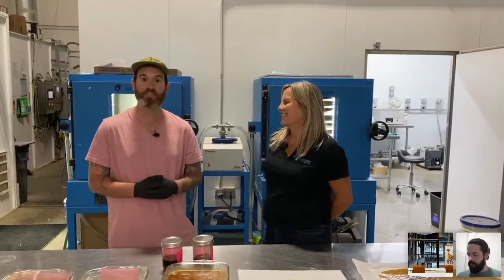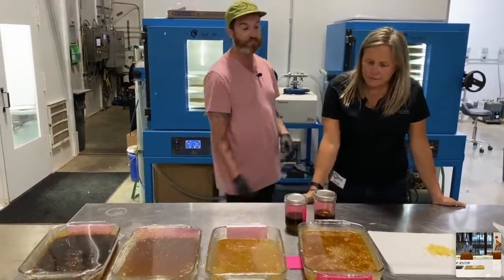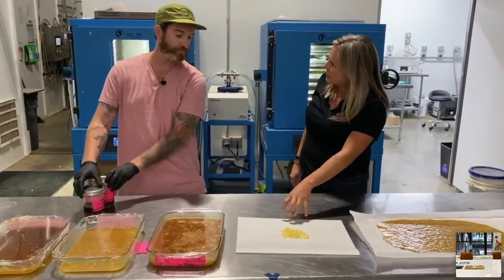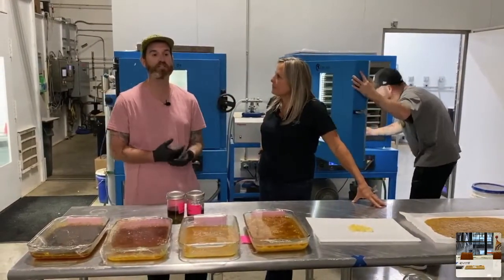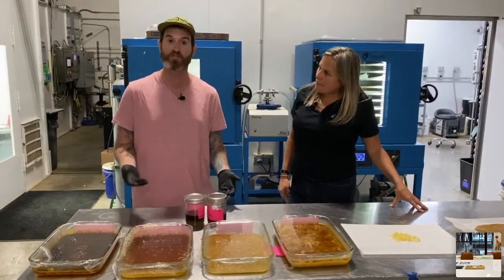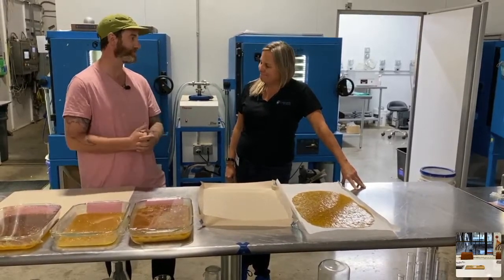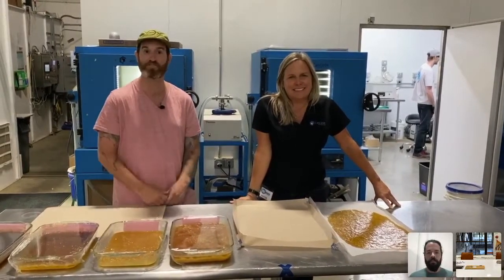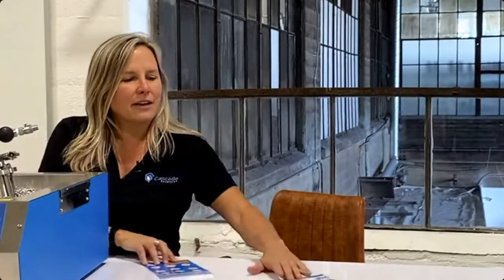Master Class: Post Processing at a Post Graduate Level - Luna Technologies - Webinar #9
Our special guest, Mary Babitz, tells you everything you need to know about the company she founded — Cascade Sciences — and their industry-leading line of vacuum ovens.

This webinar covers everything from freeze drying, to rotary evaporation, to distillation.

Kyler dives deep into the tips of the trade behind all of the most marketable cannabis concentrates.

See how we make cured & live resin vape cartridges, diamonds, sauce, sugar, and shatter.